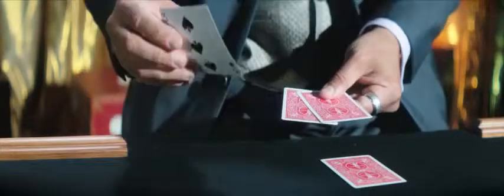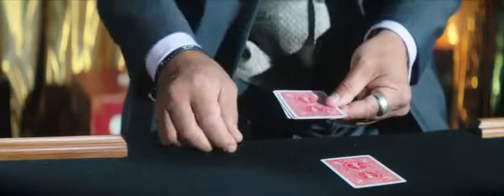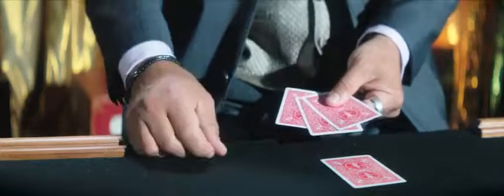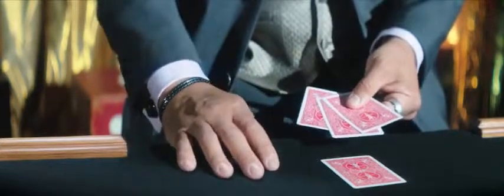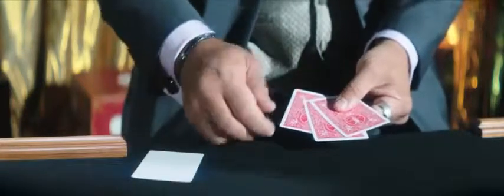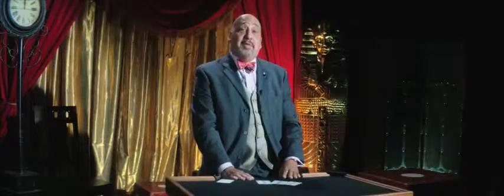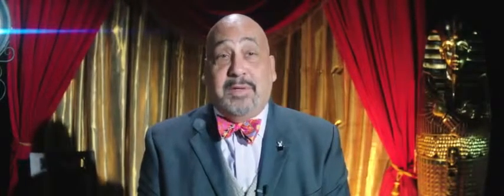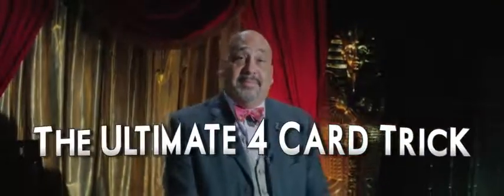Ultime Tour avec 4 Cartes et DVD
George Bradley est un des magiciens le plus respecté dans le monde de la magie. Son "Ultimate 4 Card Trick" stupéfie et déconcerte même des magiciens professionnels! Avec le DVD fourni, apprenez du maître comment exécuter cette illusion incroyable./n  Ceci est un étonnant tour de magie que vous pourrez réaliser sans difficulté partout o&ugrave; vous allez, devant un petit groupe d'amis ou dans une salle comble./n  Il sera votre tour de cartes favori c'est garanti !/n  Des cartes Bicycle Spéciales sont incluses dans un étui avec le DVD explicatif.

 George Bradley is one of magic's most respected entertainers. His Ultimate 4 Card Trick amazes and even baffles magicians! Learn from the master how to perform this incredible illusion. This is magic you can successfully perform wherever you go. Whether it be a small group of friends or a packed house, this trick will win over any audience.../n
 Special Bicycle Cards are included in Wallet with Instructional DVD.